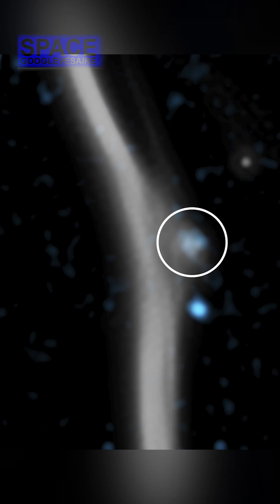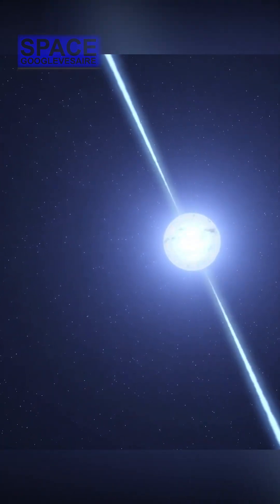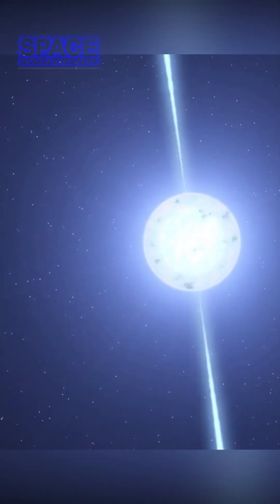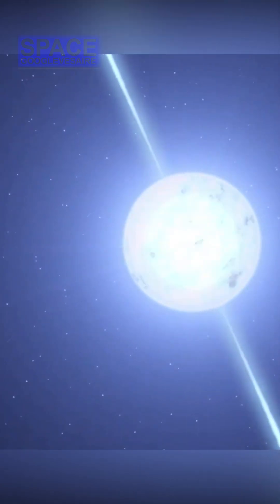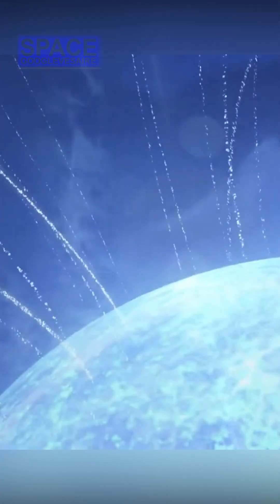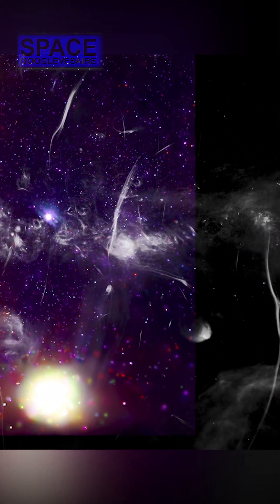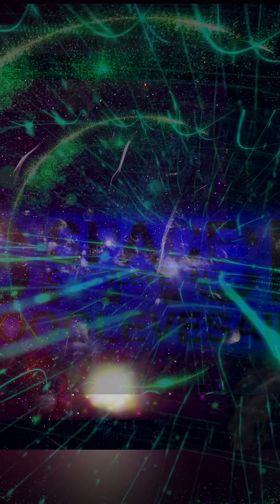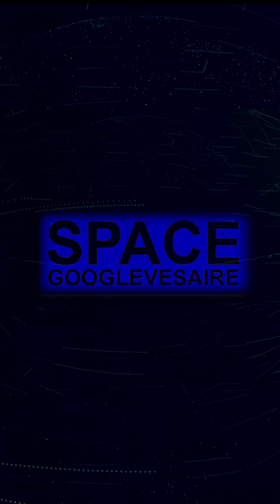NASA’s Alarming Discovery in the Milky Way: Should We Be Worried?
NASA’s Chandra X-ray Observatory and South Africa’s MeerKAT radio telescope have uncovered a disturbing anomaly in the heart of our galaxy. A colossal, 230 light-year long magnetic structure known as G359.13 — the “Snake” — appears fractured. The suspected cause? A neutron star (pulsar) tearing through space at nearly 2 million mph, possibly smashing into this galactic filament and twisting the surrounding magnetic field.

This discovery raises serious questions. Could similar high-speed collisions trigger wider cosmic instabilities? What do these powerful distortions mean for the long-term stability of our galaxy's core?

With over 800 stars fitting inside the length of this broken filament and its location just 26,000 light-years from Earth, this isn't just an obscure space mystery — it might be a red flag for the future of our galaxy.

Stay informed with Space Googlevesaire. Dive into our channel’s full archive and explore the dark side of space science.